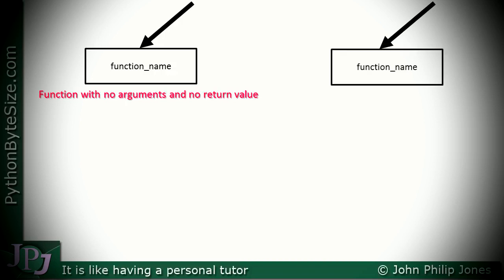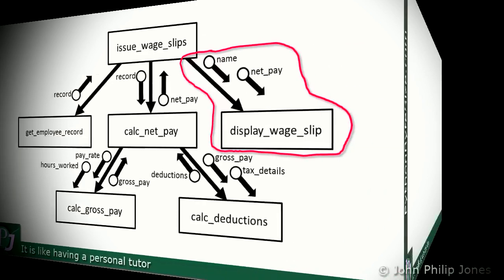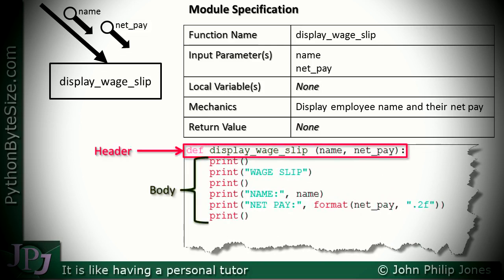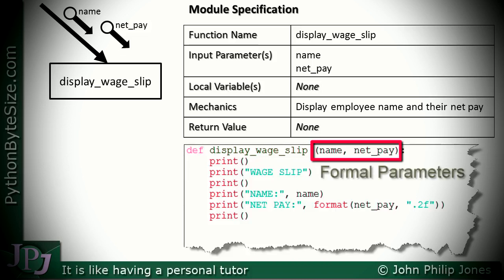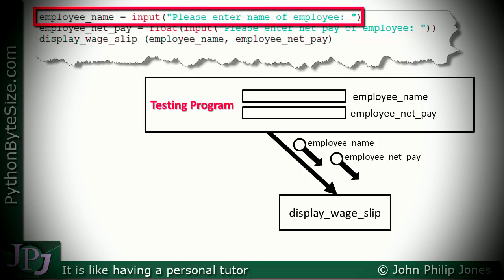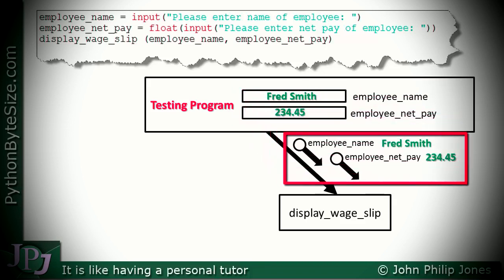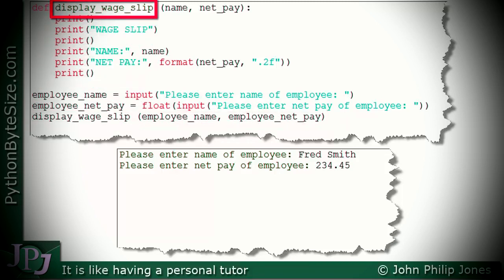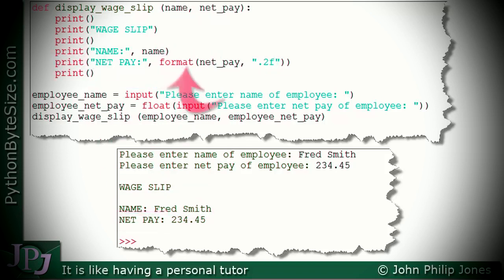python 教學 247